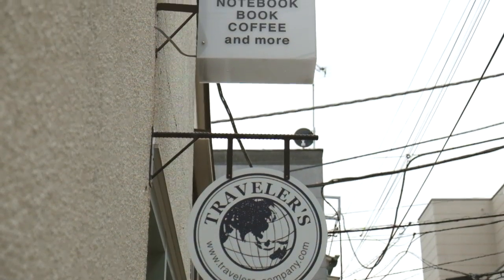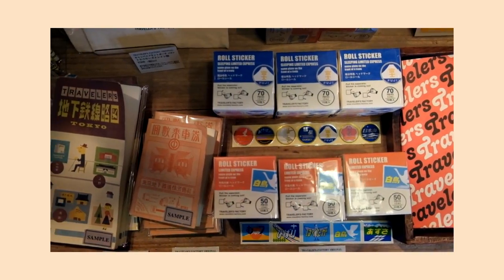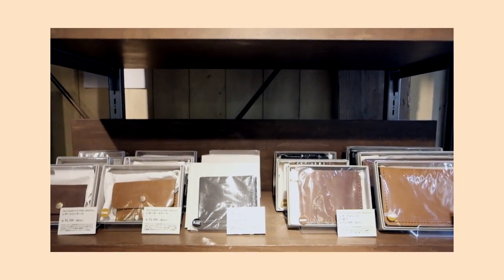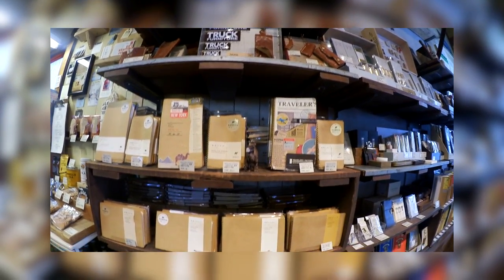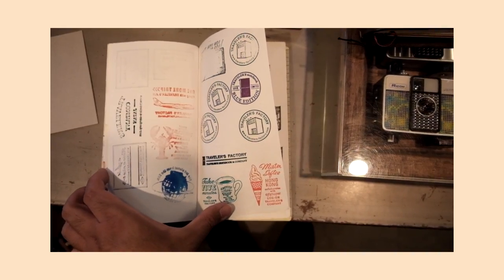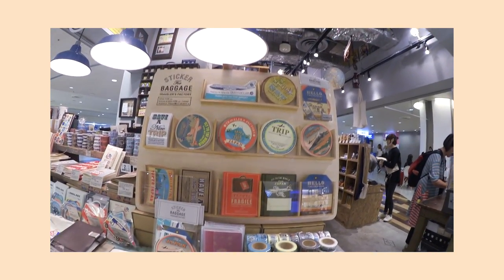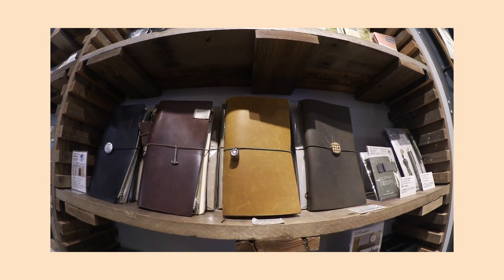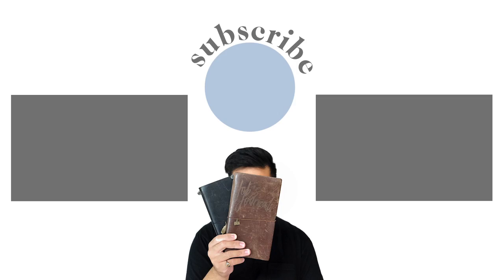Traveler's Factory Nakameguro, Station and Airport | Stationery Store Tour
Traveler's Factory galore! If you love traveler's notebooks and the Traveler's Company brand, be sure to visit the three Traveler's Factory stores if you're in Tokyo.

TRAVELER'S FACTORY NAKAMEGURO (FLAGSHIP)
〒153-0051 東京都目黒区上目黒3-13-10
3-13-10, Kamimeguro, Meguro-ku, Tokyo, 153-0051, JAPAN
HOURS: 12:00 - 20:00 (Closed on Tuesdays)

TRAVELER'S FACTORY AIRPORT
〒282-0011 千葉県成田市成田国際空港 第1旅客ターミナル 中央ビル 本館4階, Narita International Airport Terminal 1, 4th Floor
HOURS: 8:00 - 20:00

TRAVELER'S FACTORY STATION
〒100-0005 東京都千代田区丸の内1-9-1 JR東日本東京駅構内地下1階 改札外, JR Tokyo Station Marunouchi, Floor B1, North Exit Outside the ticket gates
HOURS: Monday to Saturday - 10:00 - 22:00, Sunday & Holidays - 10:00 - 21:00

As always, if you have any questions, leave them down below.

GEAR:
Fujifilm XT1 + 18-55mm